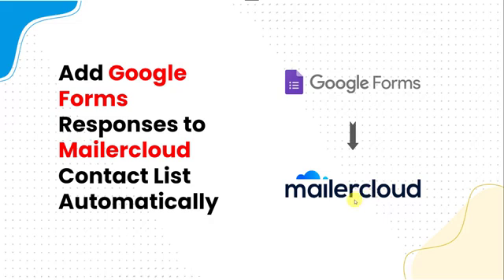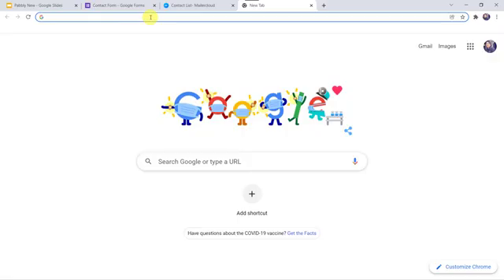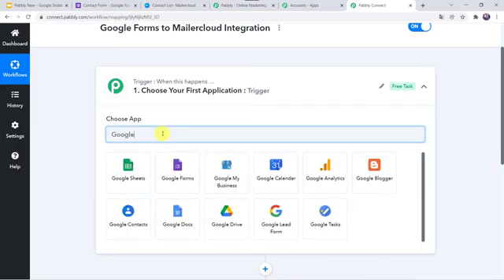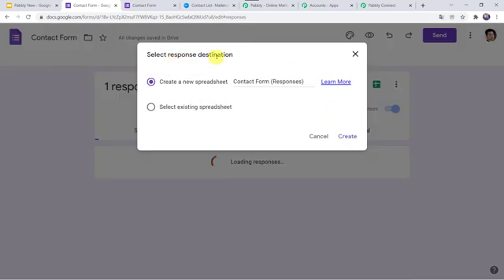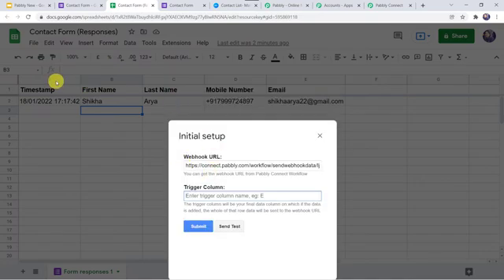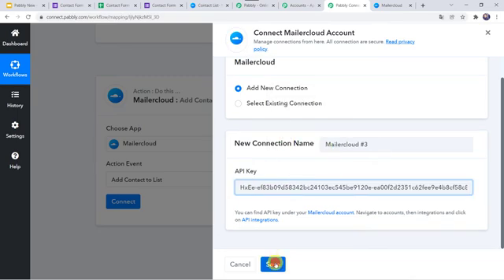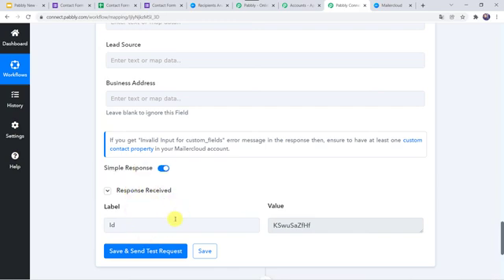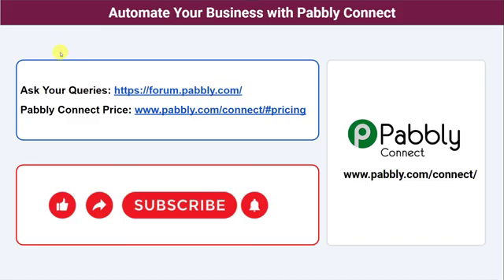Add Google Forms Responses to Mailercloud Contact List Automatically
In this video, we will learn Google Forms WhatsApp integration, where you can add Google Forms responses to Mailercloud contact list automatically with the help of Pabbly Connect.